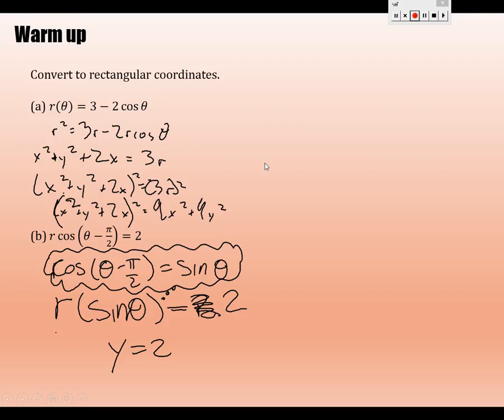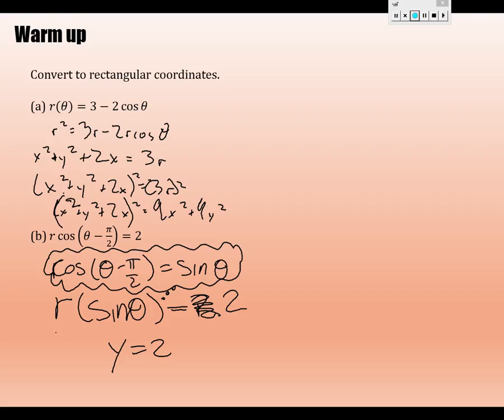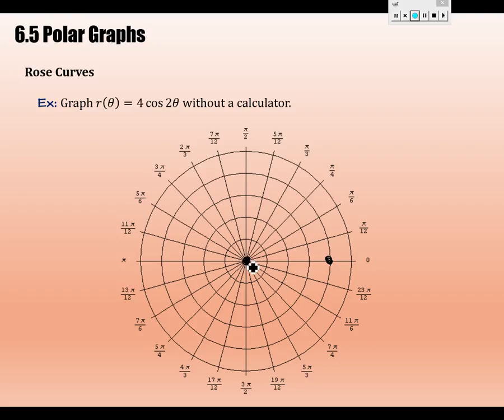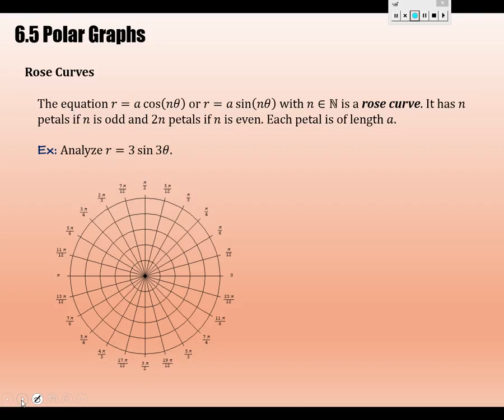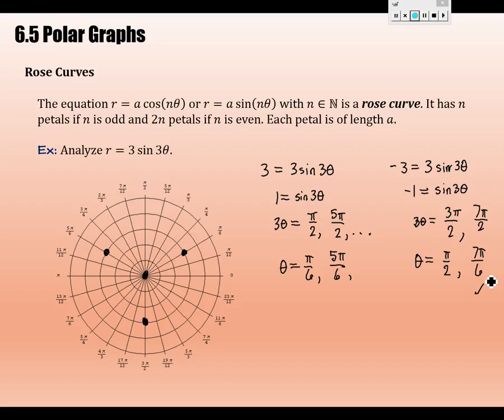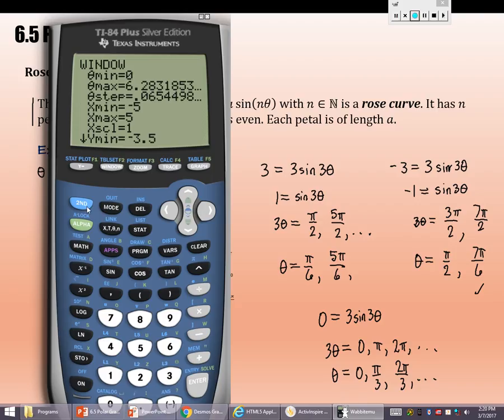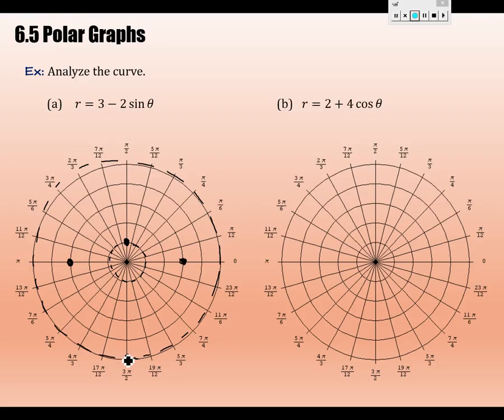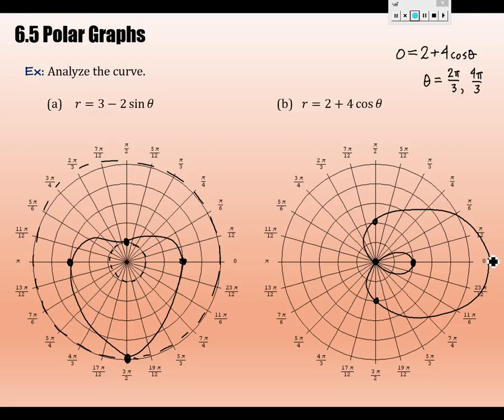Unit 11 - 6.5 Polar Graphs [day 1] (2016-2017)